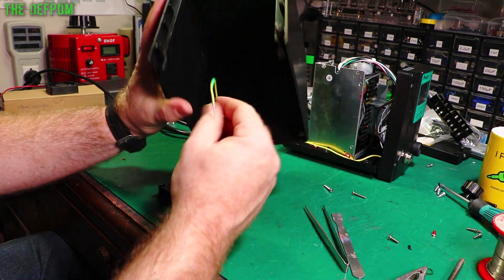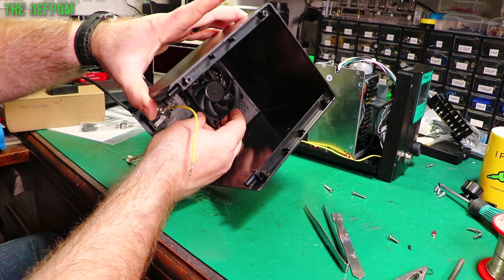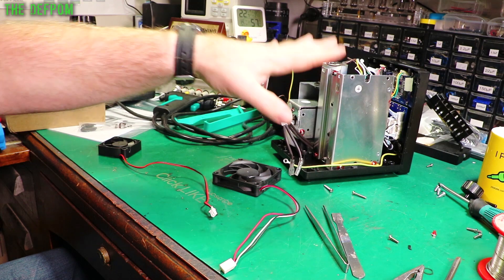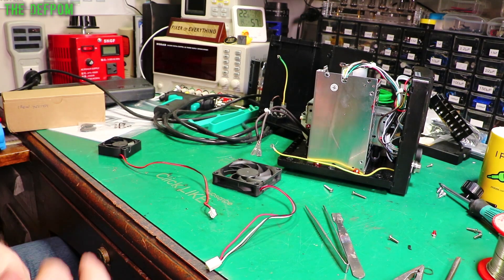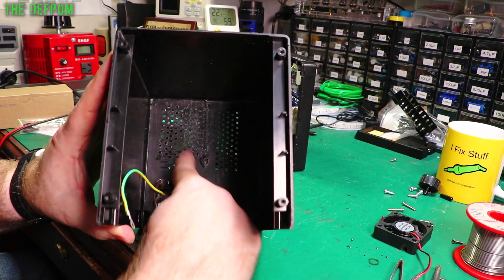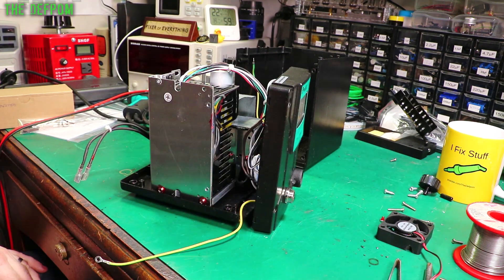🔴 ProsKit SS-331 Desoldering Station Improvements - No.858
ProsKit SS-331 Desoldering Station Improvements

I do some modifications to my ProsKit SS-331 Desoldering Station to address some of the minor points that I wasn't completely happy with.

I change the fan to a quieter one.
I add a power switch to the front panel of the ProsKit SS-331 Desoldering Station.
I improve the case ventilation.

0:00 - Intro.
0:10 - Replacing the fan on the ProsKit SS-331
2:20 - Comparing the original and replacement fan.
3:52 - Adding a power switch to the front panel of the ProsKit SS-331.
5:18 - Improving the ventilation of the ProsKit SS-331.
6:15 - Looking at the ProsKit SS-331 power supply, ZD-P150, 18V 12A.
7:11 - Doing the wiring.
11:11 - Installing the quieter fan for the ProsKit SS-331.
14:08 - Re-assembling the ProsKit SS-331.
16:40 - Testing new fan - oops thats not right.
16:55 - Testing new fan - thats better.
18:14 - Patreon Supporters

My Electronics Tools (video and purchase links)
Boonton
4220.

Siglent
SDS1104X-E.
SPL-1008.